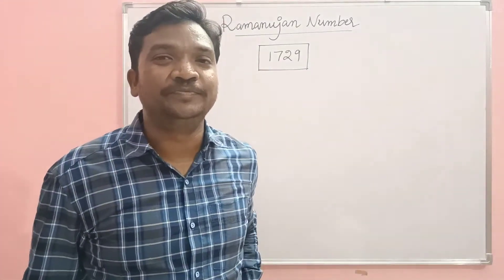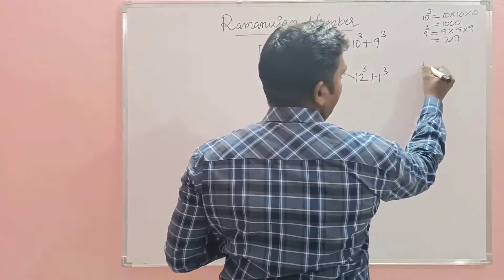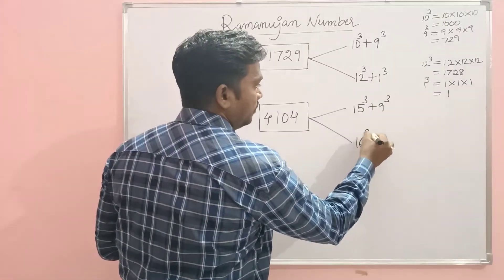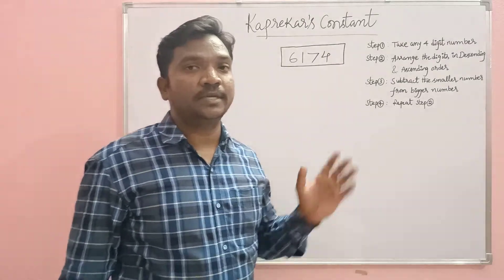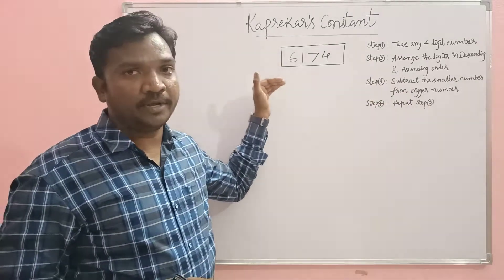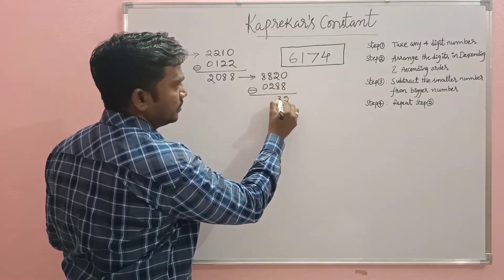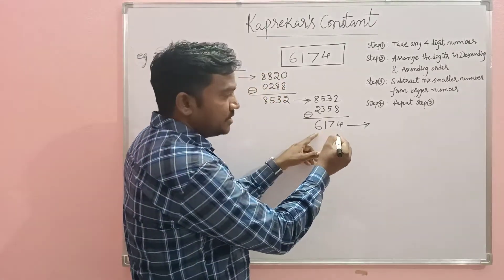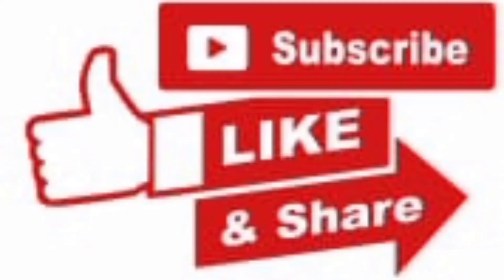Kaprekarsconstant Ramanujan number is 1729.What is Kaprekar's constant?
kaprekars constant
Ramanujan number is 1729( The least positive integer which can be expressed as the sum of two different cubes in two different ways)
1729 = 10³+9³=1000+729
1729=12³+1³=1728+1
second positive integer which can be expressed as the sum of two different cubes in two different ways is 4104.
4104 = 15³+9³=3375+729
4104=16³+2³=4096+8

Kaprekar's constant is 6174
Mystery behind 6174
step 1: Take any four digit number(atleast two different digits and leading zeroes are allowed)
step 2 : Arrange the digits in descending and ascending order
step 3 : Subtract the smaller number from bigger number
step 4 : Repeat step 2